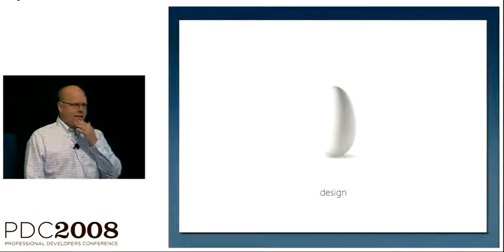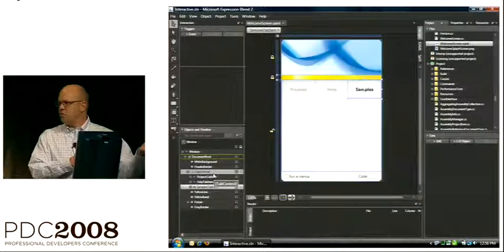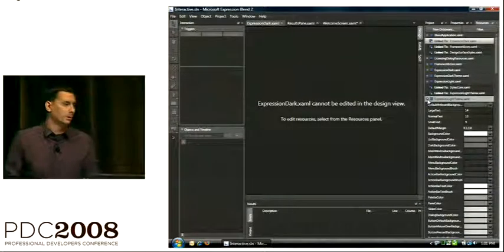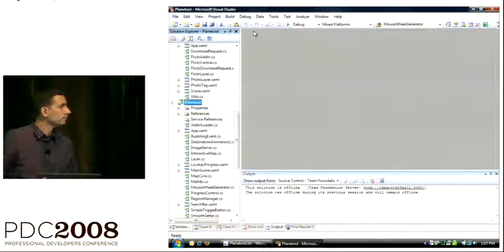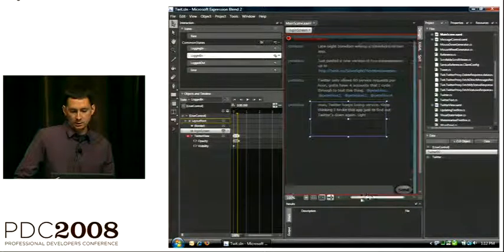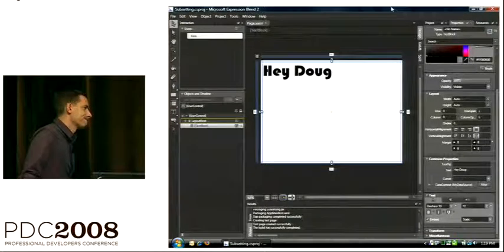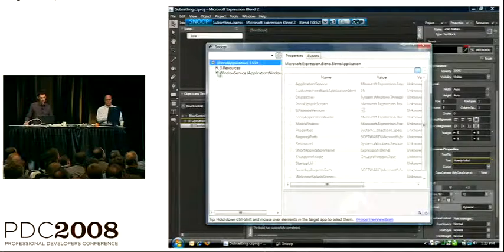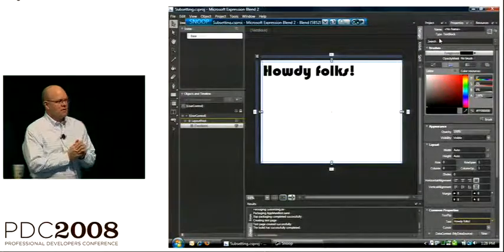PDC 2008 Microsoft Expression Blend Tips & Tricks